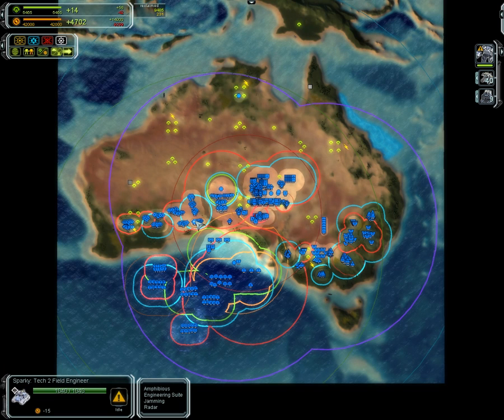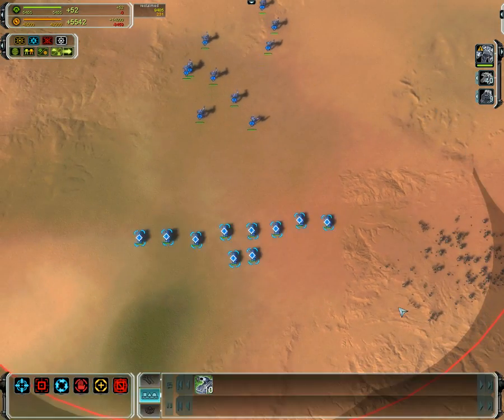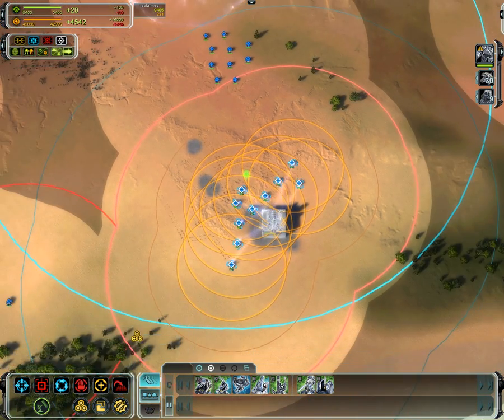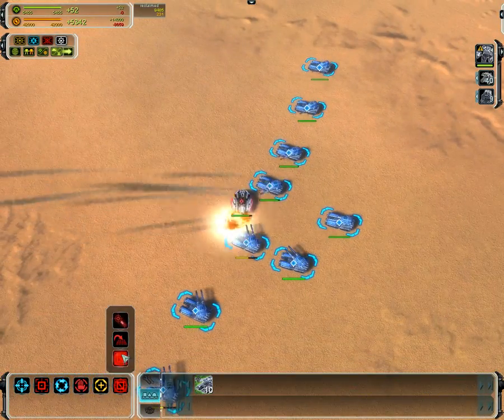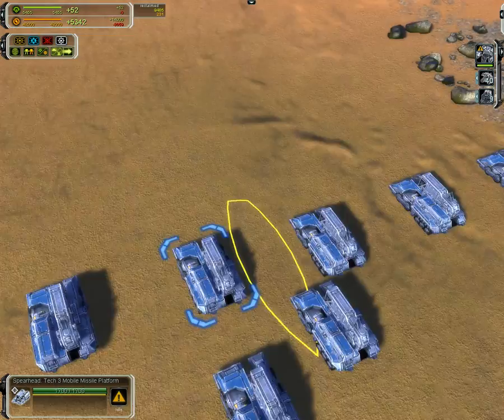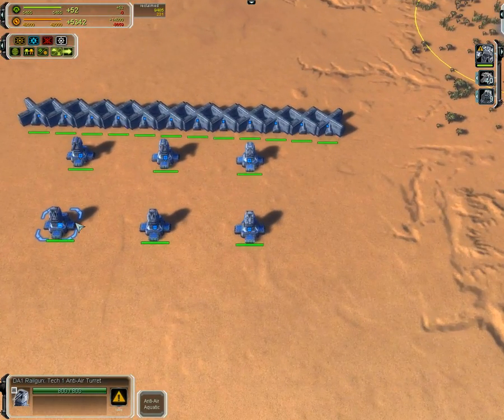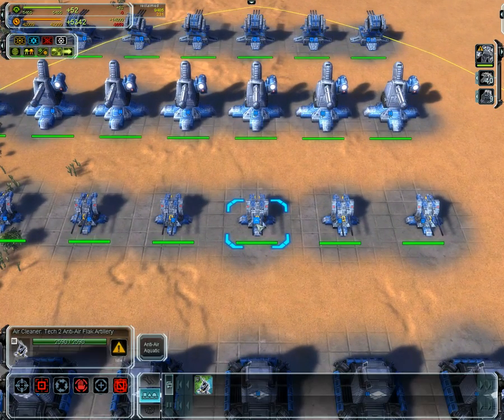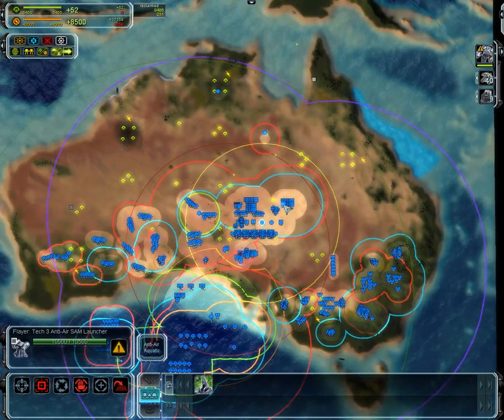Supreme Commander Gameplay: Showing all the different units Part 1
going through UEF land units and stationary structures